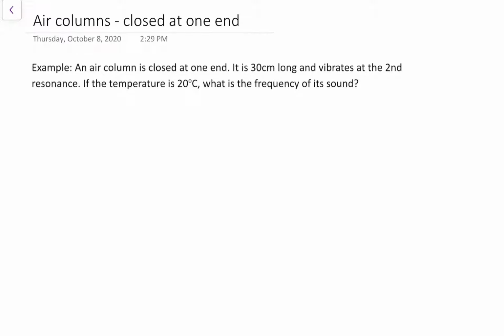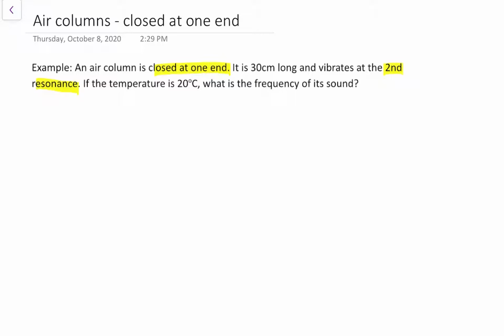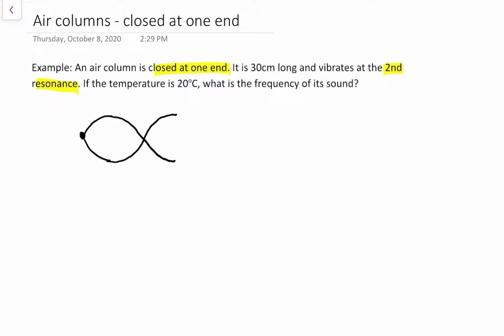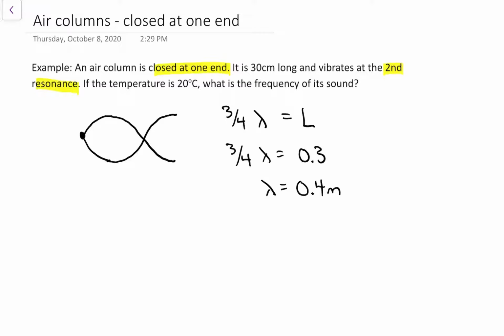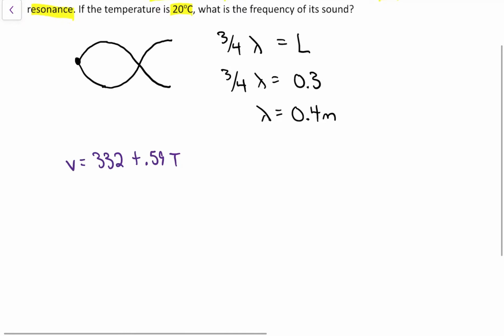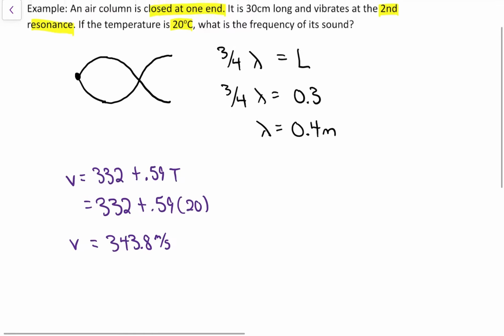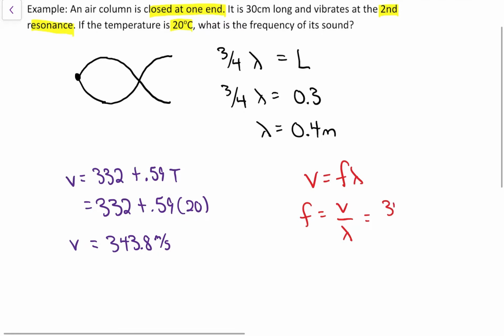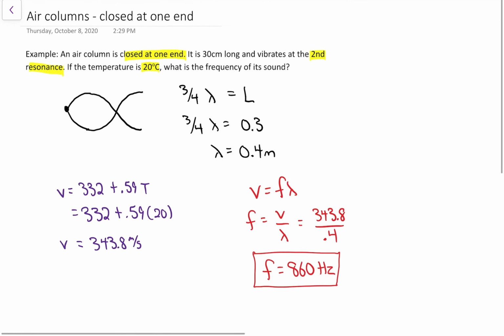Air columns. Closed at one end